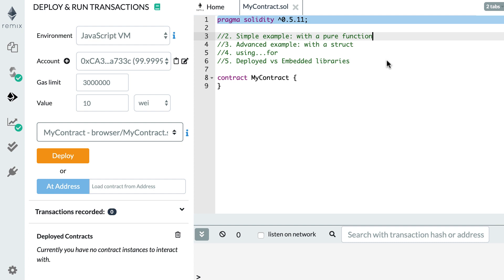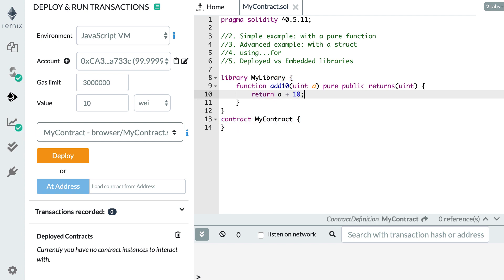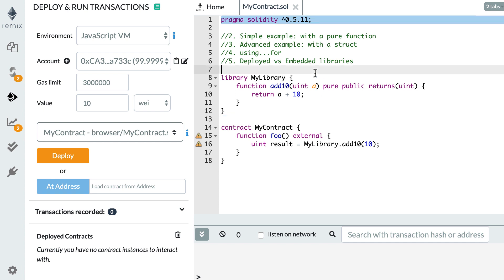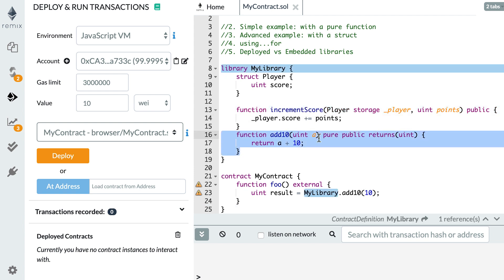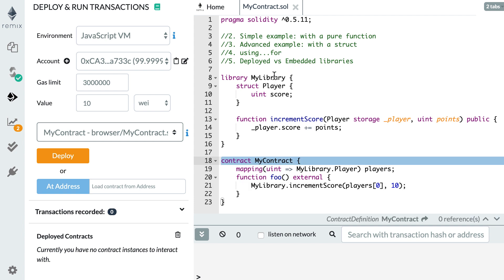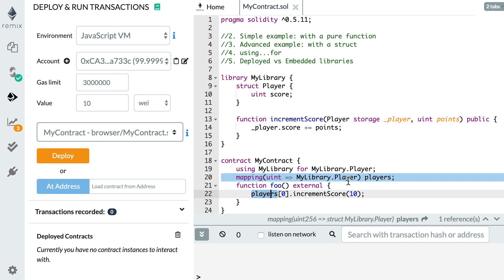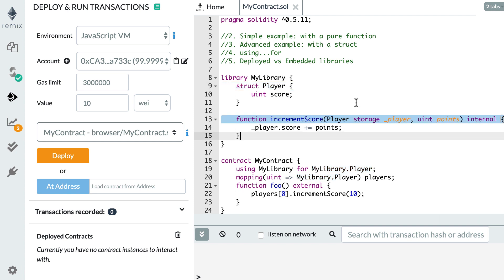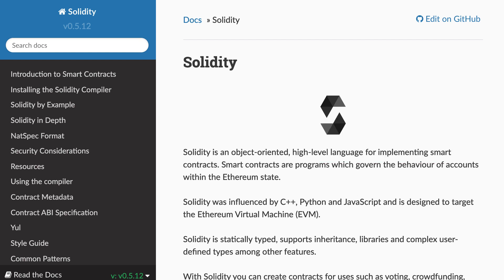Solidity Tutorial: Library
Become a SOLIDITY EXPERT by Building 30 Solidity smart contracts with step-by-step instructions

In this video, I will give you a tutorial for libraries in Solidity. We will cover:
- Simple example with pure function
- Advanced example with a struct
- using...for syntax
- Deployed vs Embedded libraries